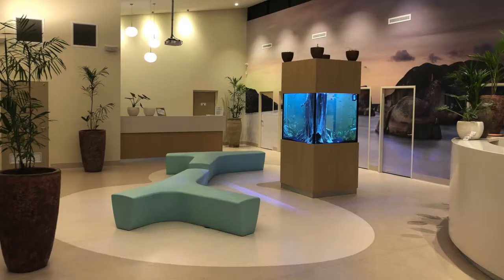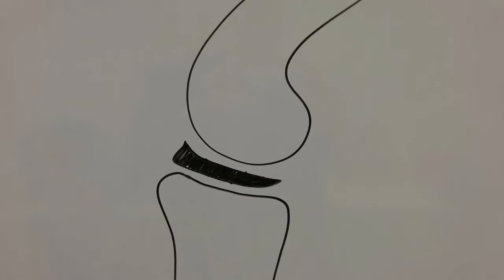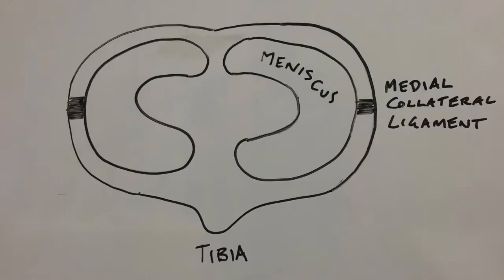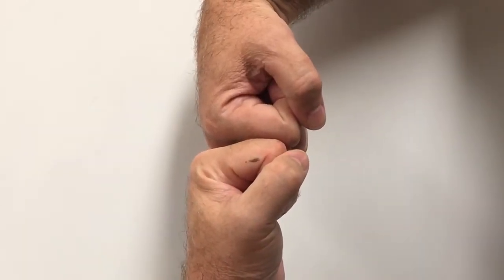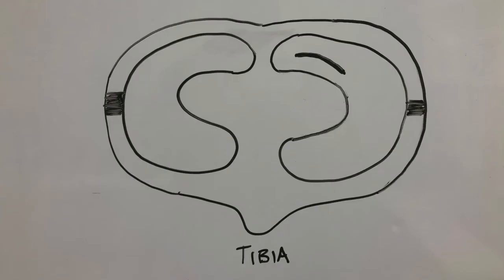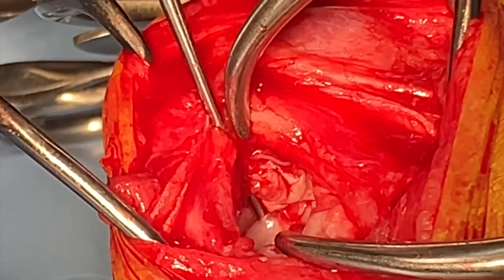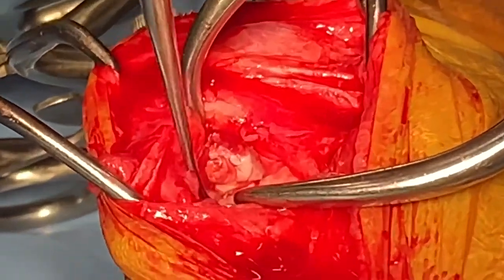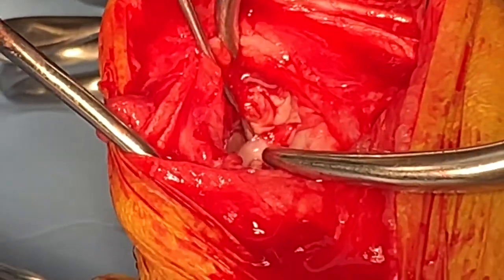MENISCAL INJURY IN THE DOG INSIDE THE CANINE STIFLE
Look inside a dog's stifle (knee) at a damaged meniscus and learn about how this happened